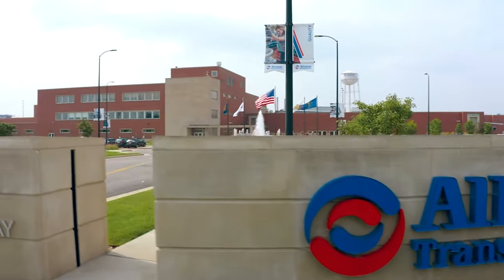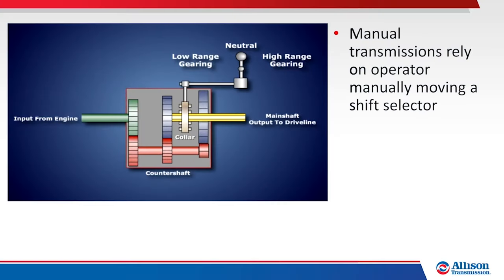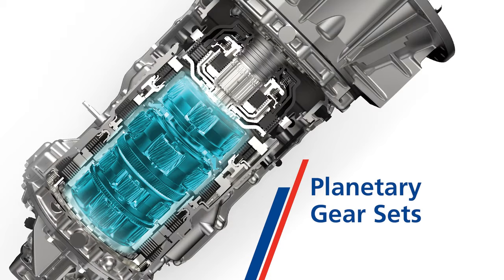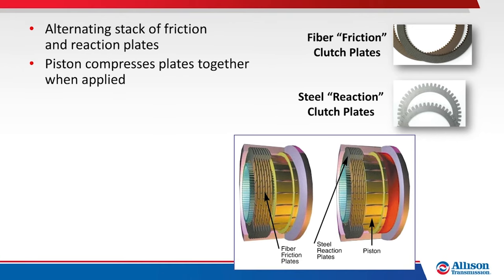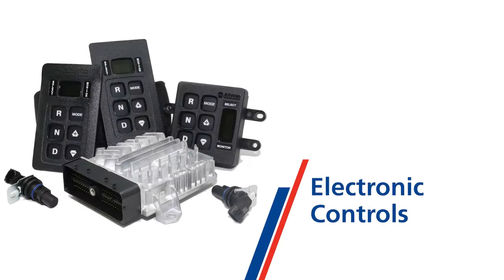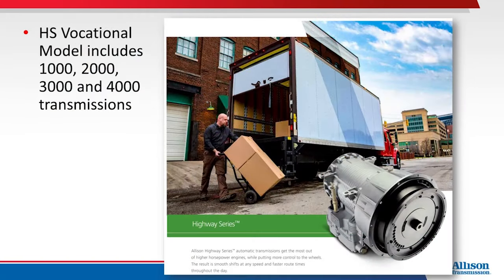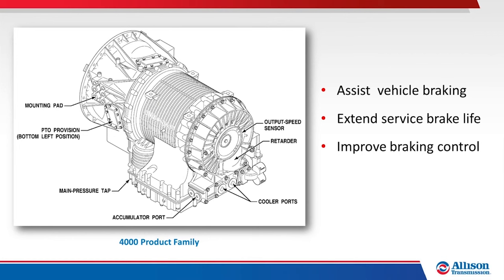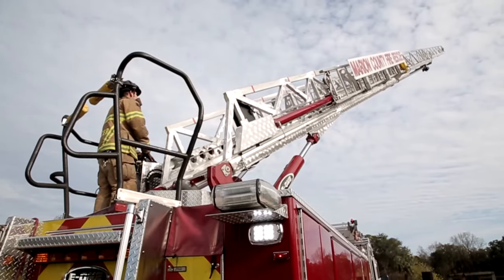Allison Transmission Principles of Operation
July’s Allison Dealer Advantage Program (ADAP) Education video details the principles of operation that make an Allison transmission function. These principles ensure each product we manufacture maintains the reliability, durability and productivity our customers expect. From planetary gear sets to electronic controls, all parts work together to help our customers perform better.